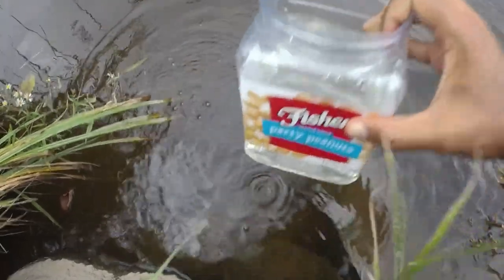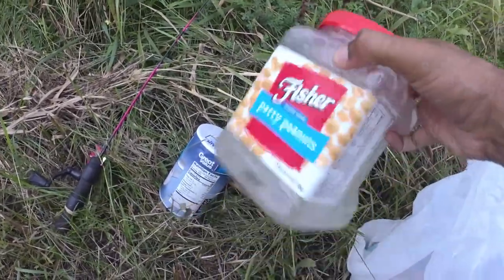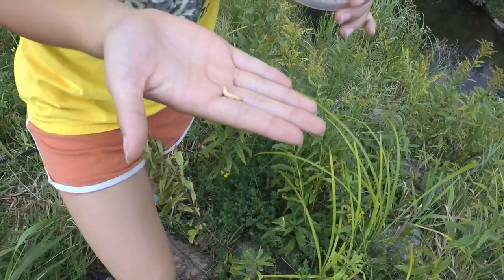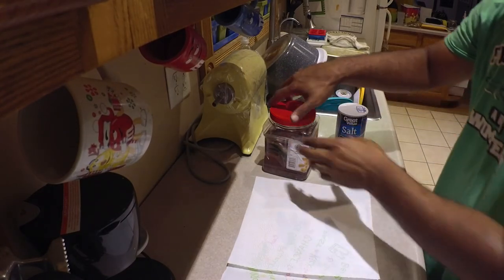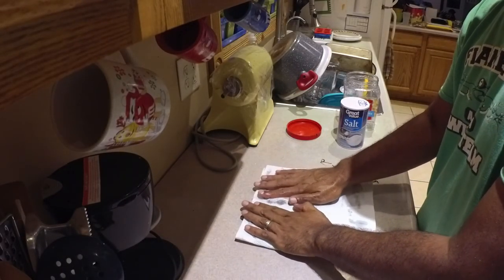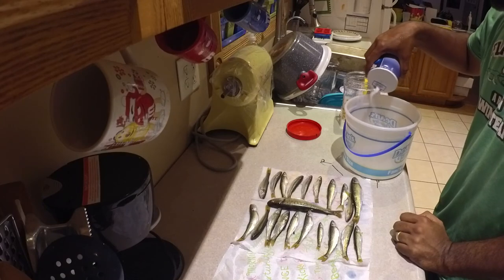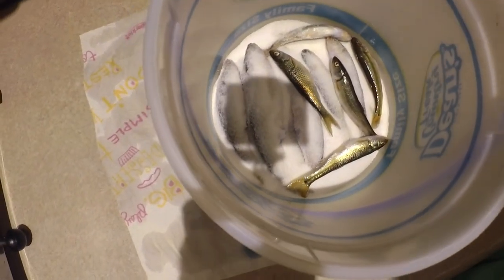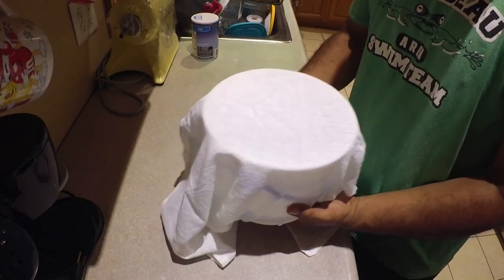Fishing For Creek Chubs And Curing For Bait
Catching and Curing Creek Chubs

We went fishing with hook and line for Creek Chub to use for bait in the winter. We show what we use to catch and cure these bait fish. We use salt to cure the bait for 2 weeks before freezing, vacuum sealed in mix of salt and borax, for several months. These baits last us through out the ice fishing season, we use them on tip ups for Walleye and Northern.

Equipment
Camera - Garmin Virb Ultra 30
Accessories Kit for Garmin Virb Ultra 30

Fishing Equipment
Garmin Echomap Chirp 73Cv with transducer, model 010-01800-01
Garmin Ice Fishing Transducer GT10HN-IF, model 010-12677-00